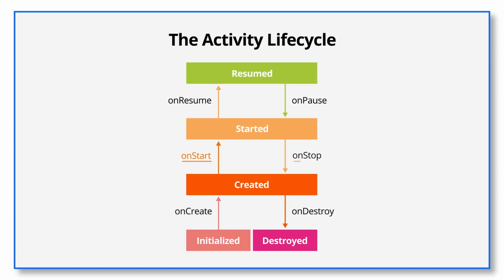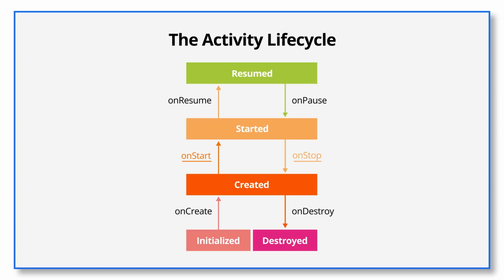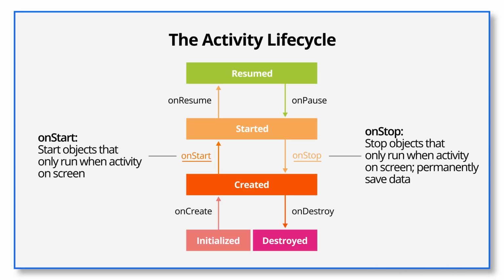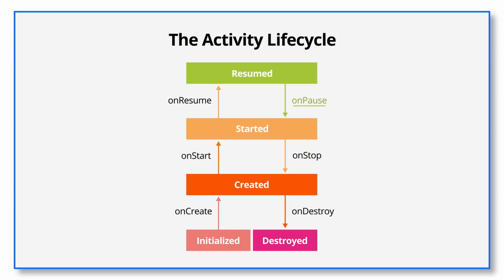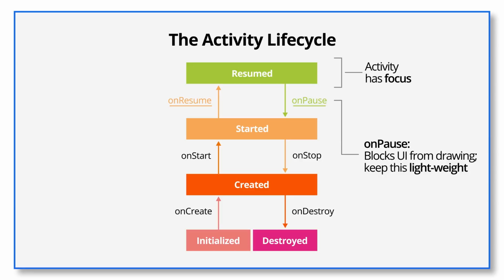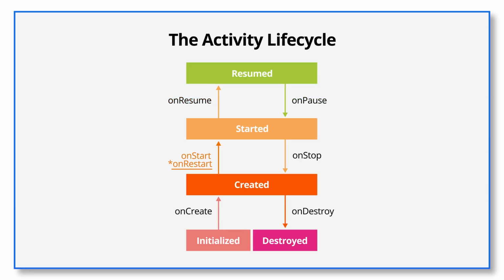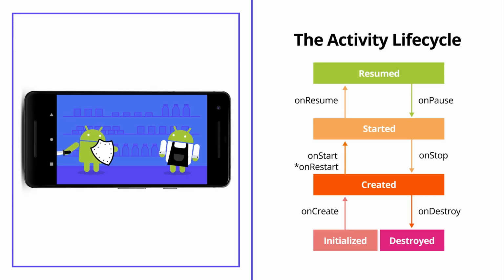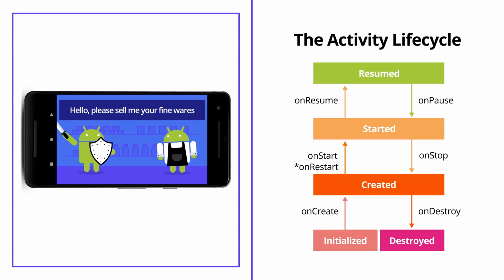ANDK L4 23 Activity Cycle HS